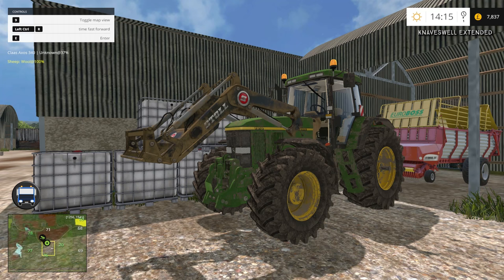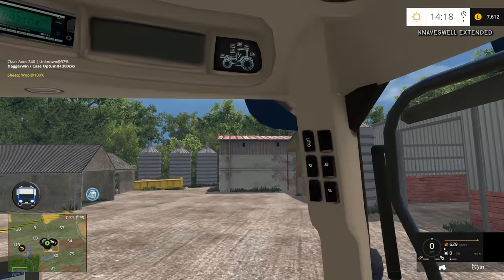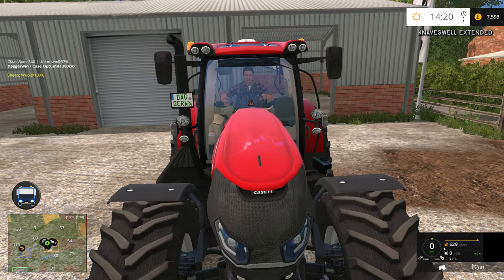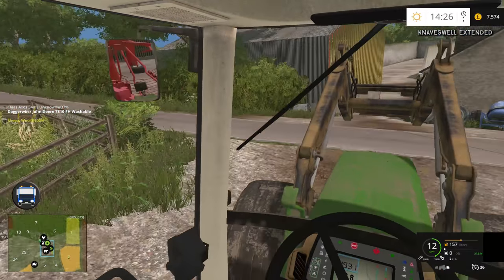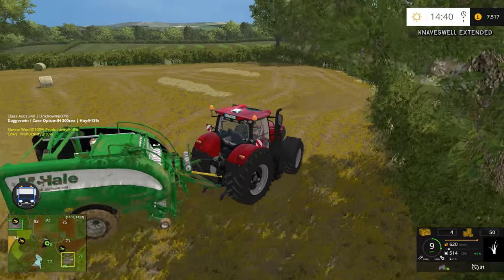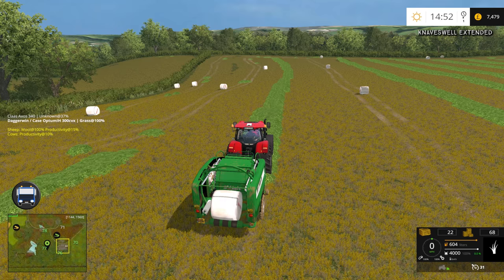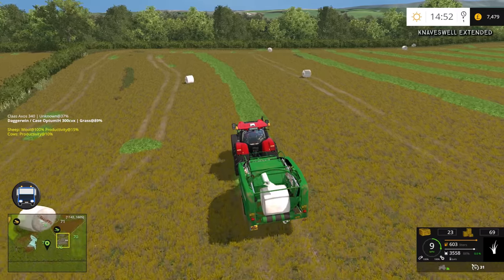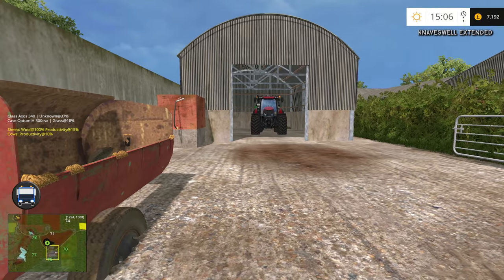Let's Play Farming Simulator 2015 | Knaveswell Farm Extended | Episode 10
We have a new tractor!

Credits - Model Pavson69
FS15 : SIID
Header FS15 - lookee86
Edits - GoldFox

Credits - MB3D-Modelling, CyberCobalt
V3: OfTheSun

Credits - Script: Decker_MMIV.
Translation 'PL': Ziuta.
Translation 'RU': Gonimy_Vetrom.
Translation 'FR': Iscarriah.
Translation 'DE': mngrazy.
Translation 'IT': DD ModPassion.
Translation 'CZ': Partly by; KingFrame, Albi.
Translation 'ES': Partly by; (unknown author).
Graphics: KaosKnite, GIANTS, Decker_MMIV.

Credits -
johndeere2450